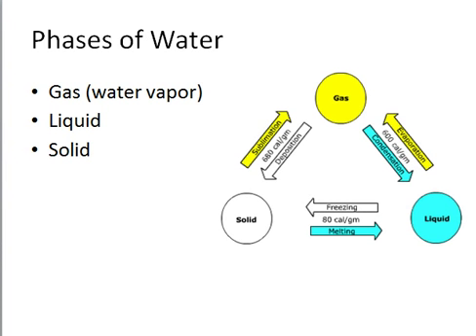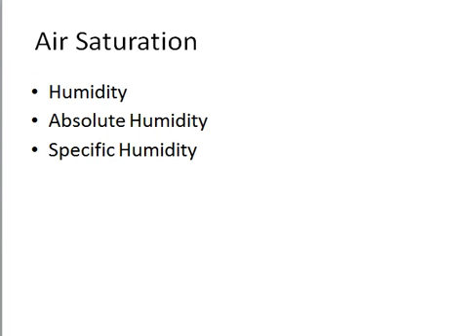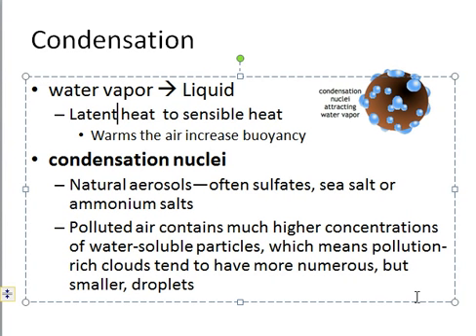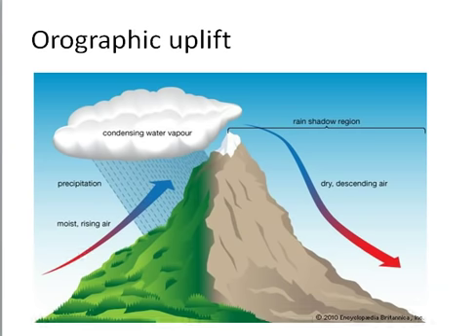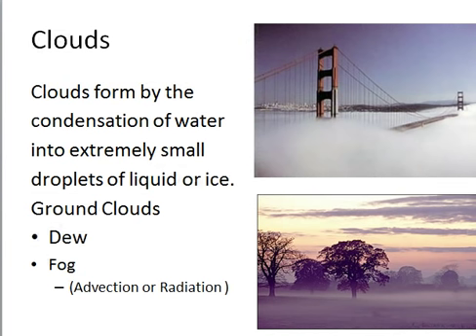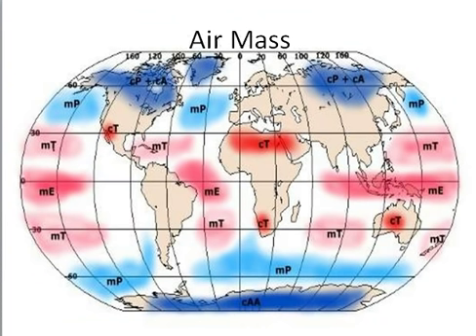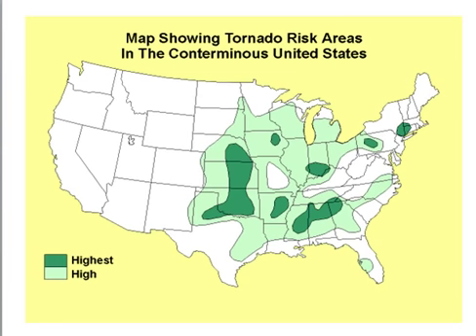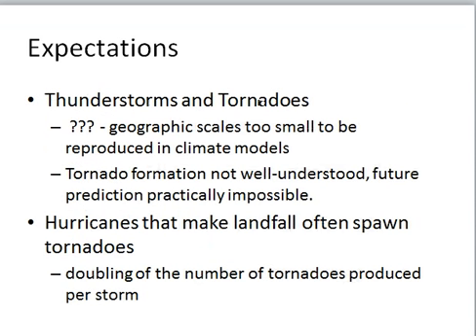Atmospheric Moisture Weather